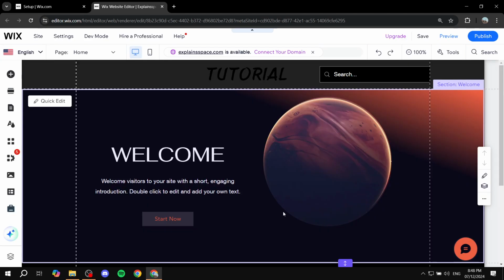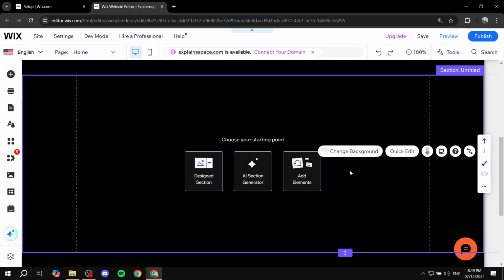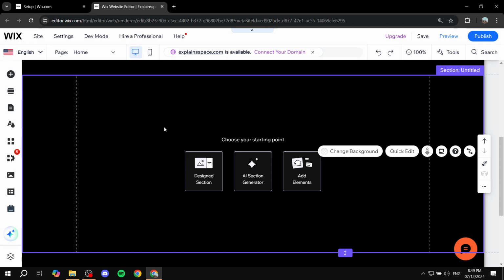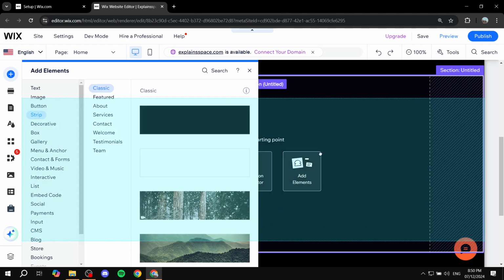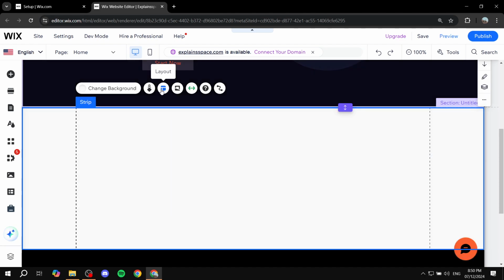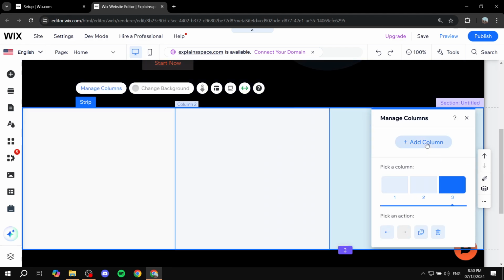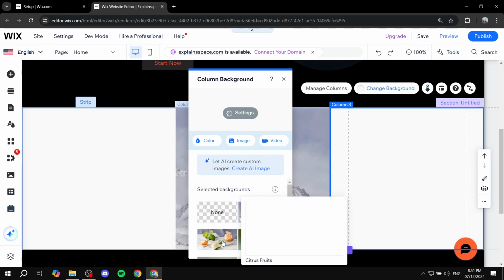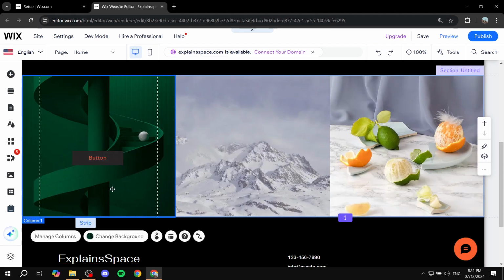How to Add Columns on Wix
If you are looking for a video about How to Add Columns on Wix, here it is!